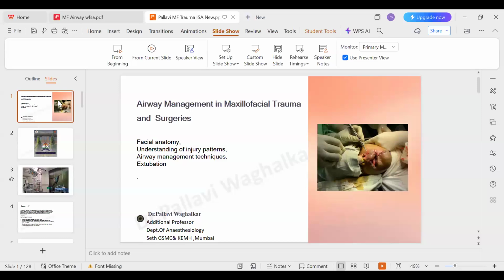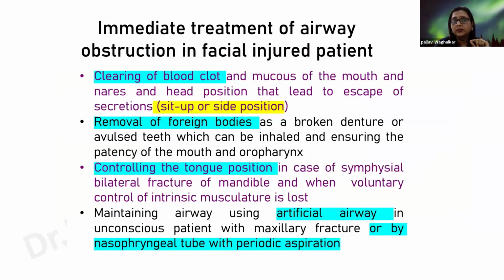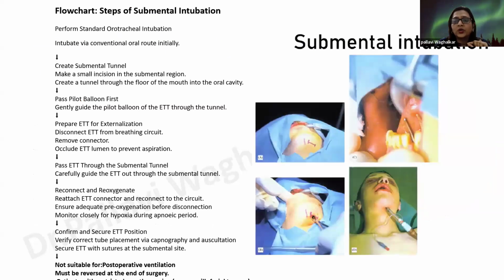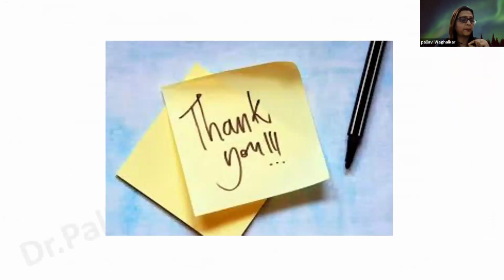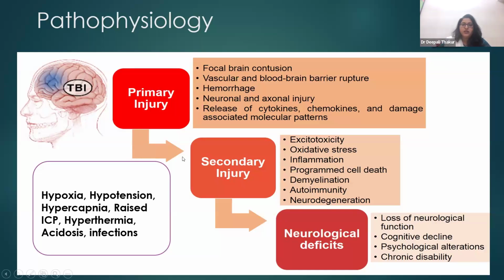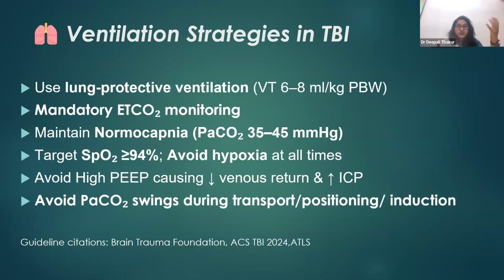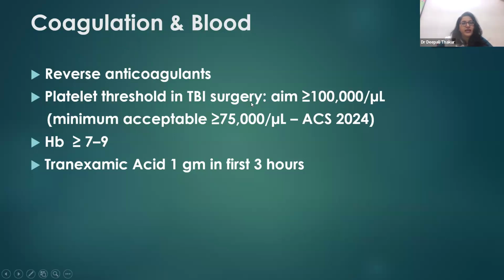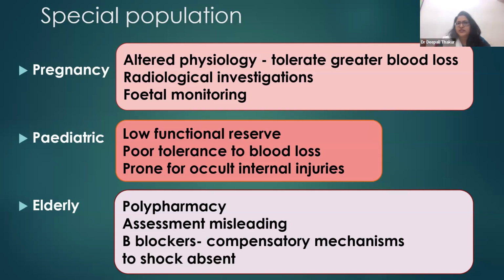ISA Mumbai Metro online Webinar - 29-JAN-2026